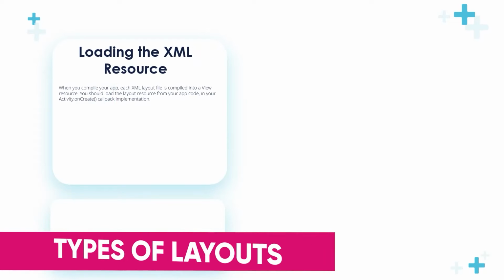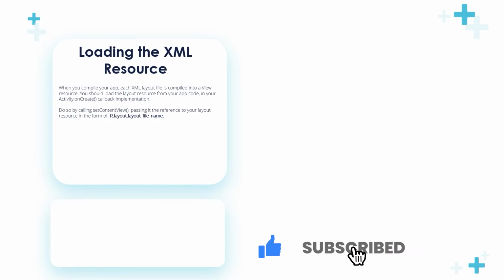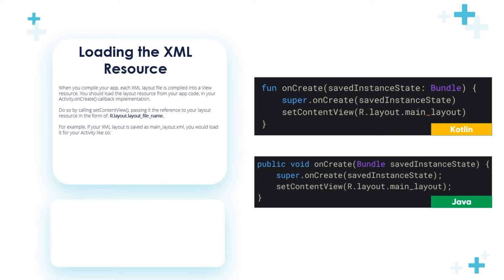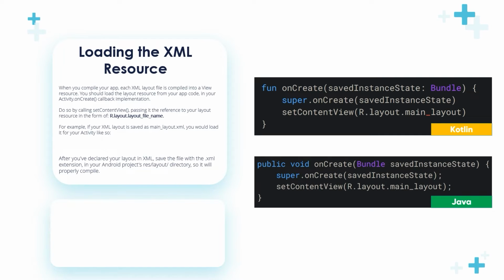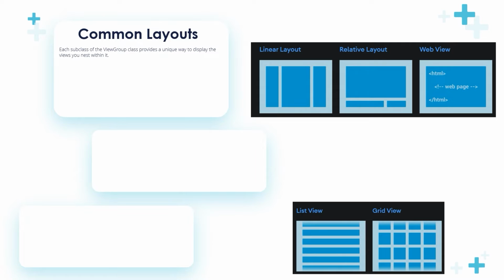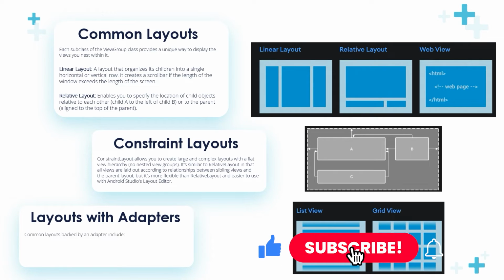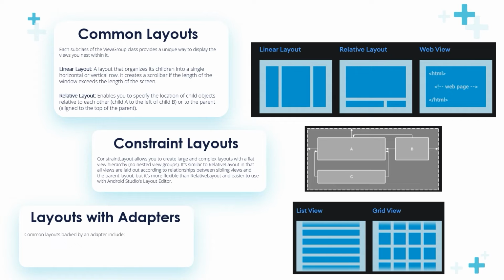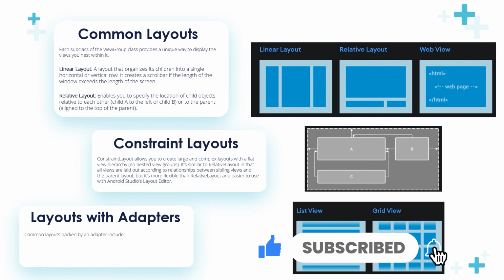Types of Layouts - Learn Android from Zero #18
Welcome to our course, in this video you'll learn about android layouts. This course is designed for people who are looking to learn android app development.